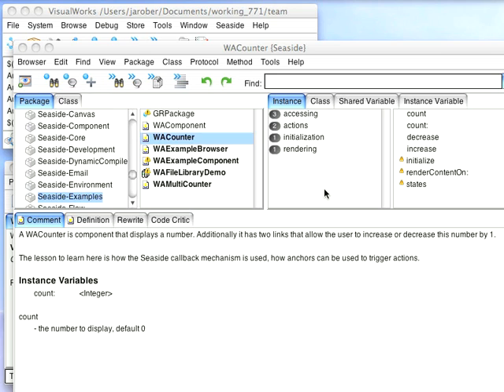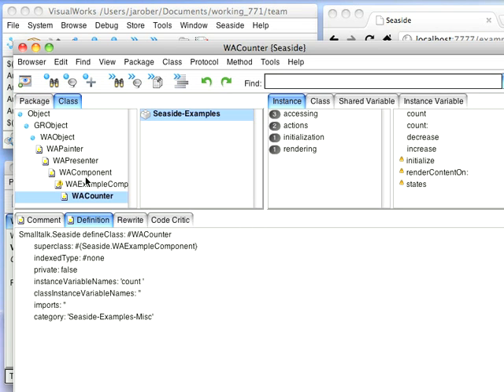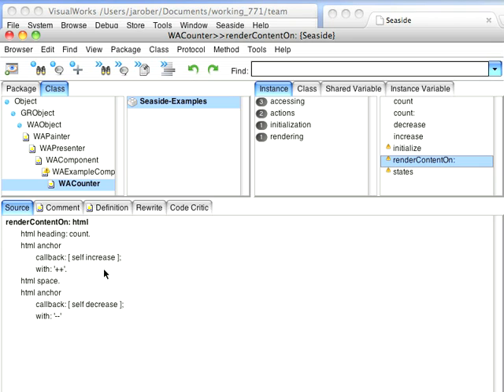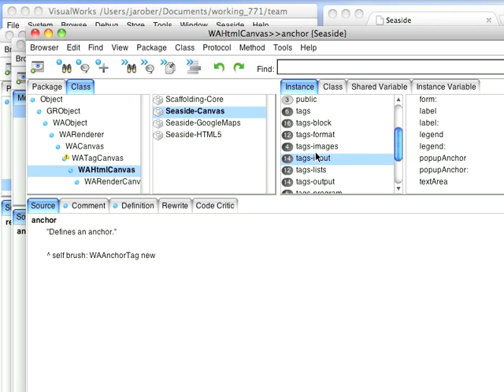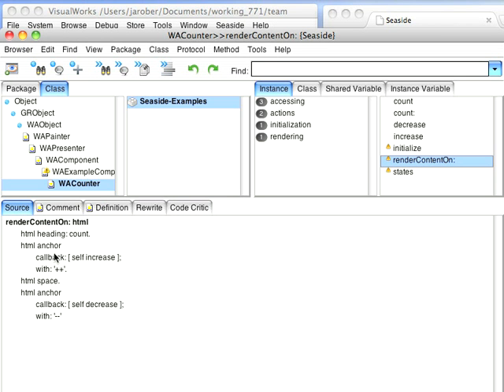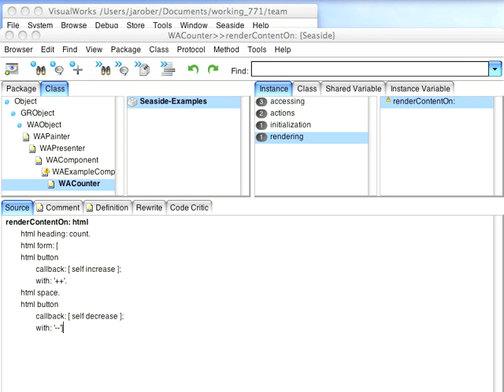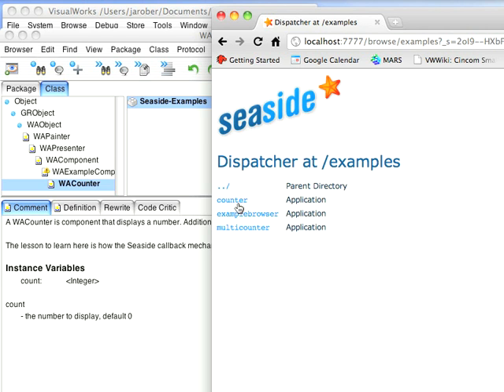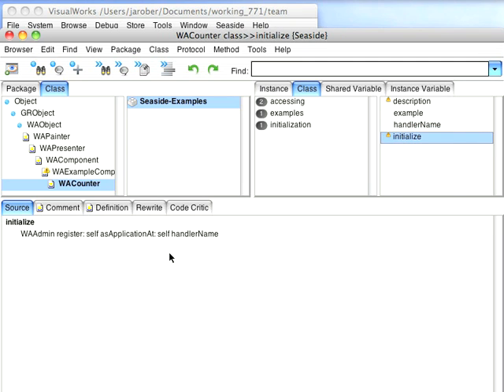A Simple Seaside Walkthrough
Using the WACounter example, we take a walkthrough of a Seaside application